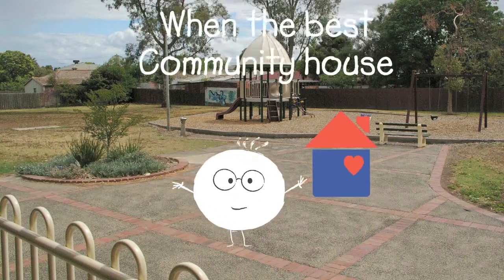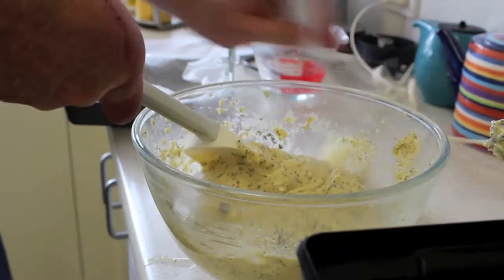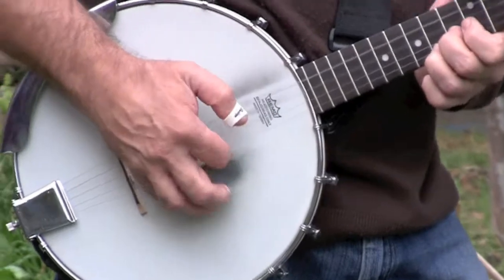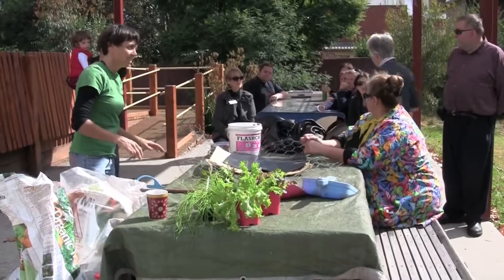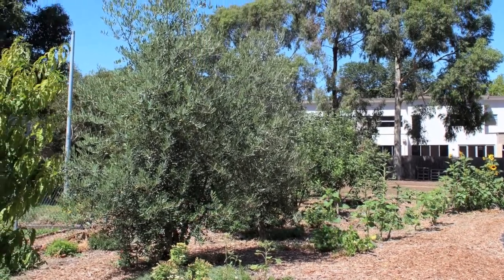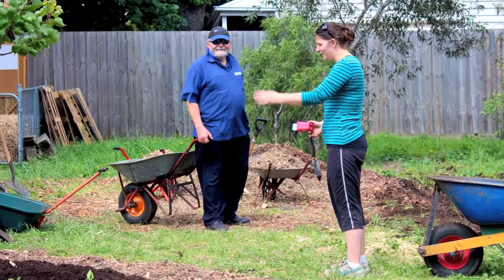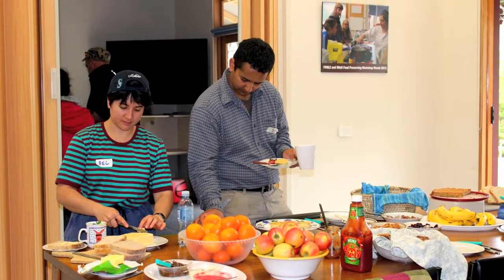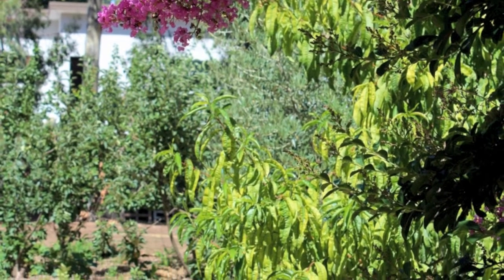GARDEN PROJECT2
GARDEN PROJECT